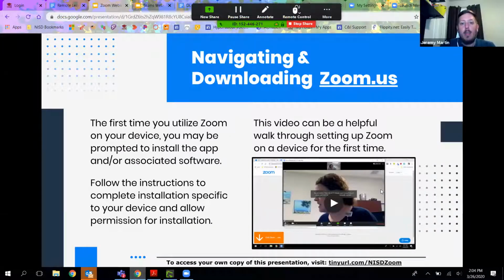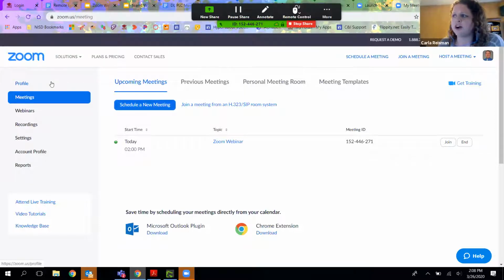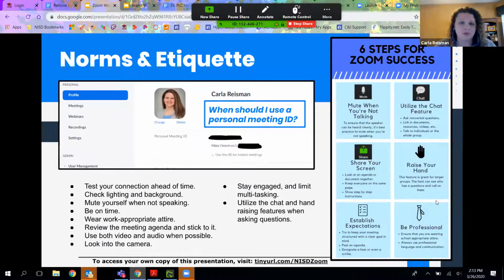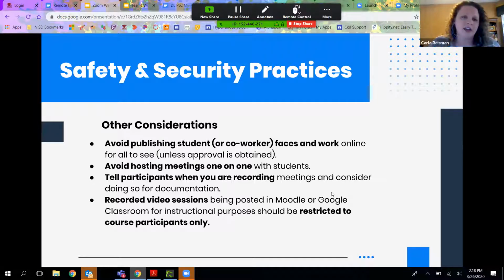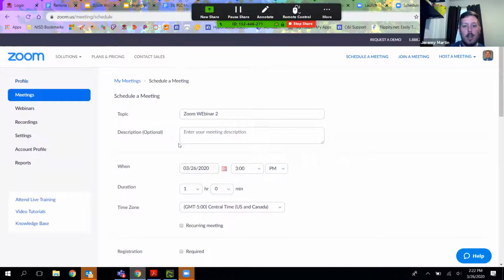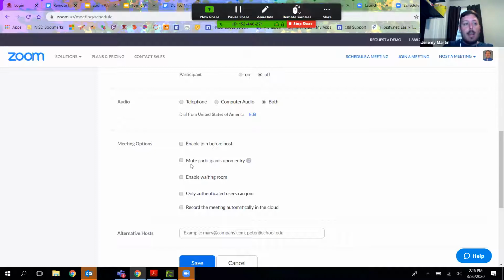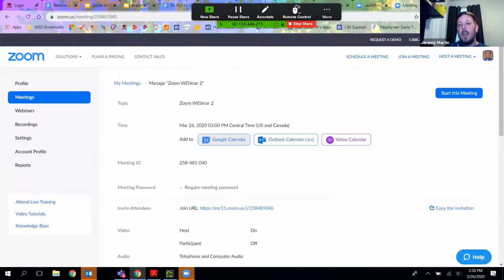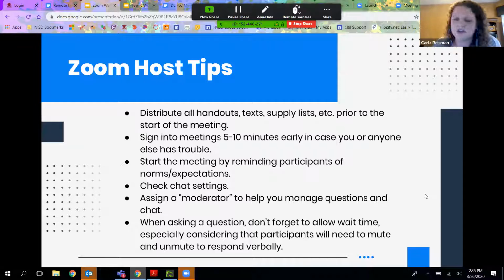Zoom Webinar 3/26